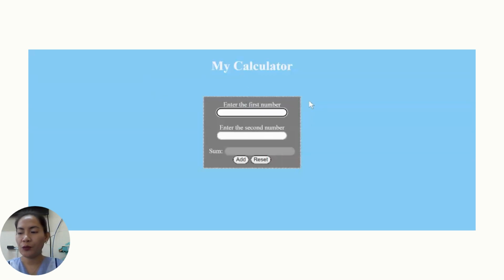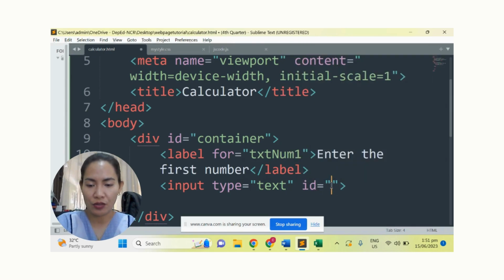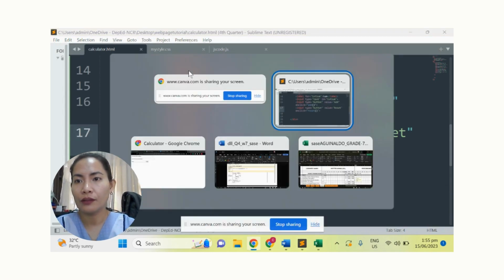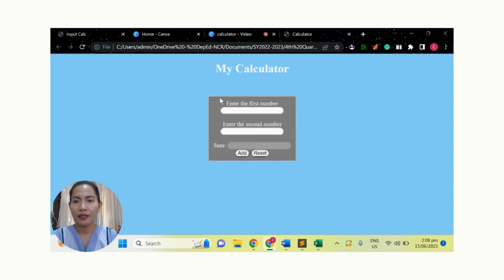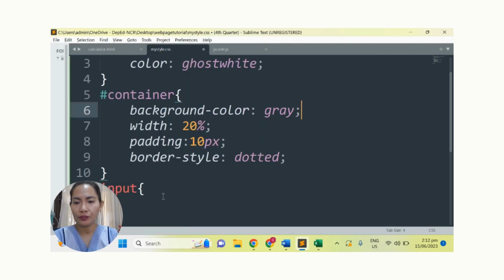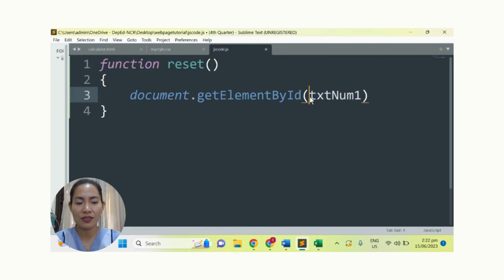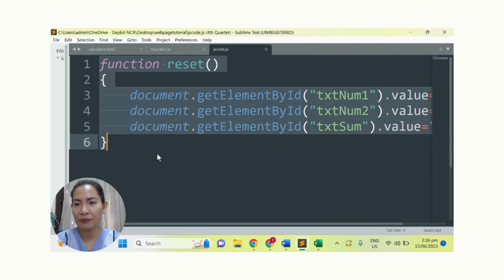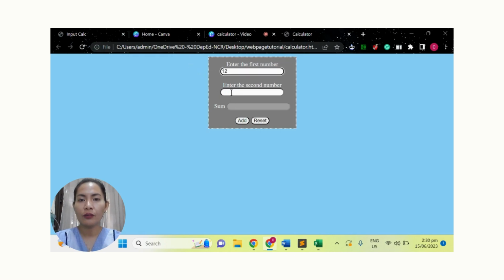Basic Calculator in JavaScript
Adding numbers using JavaScript